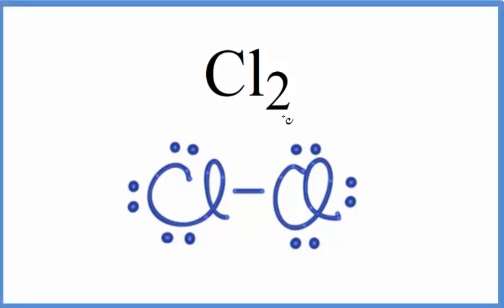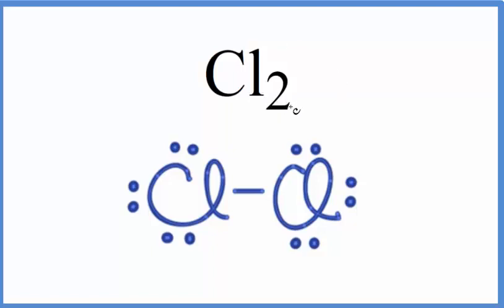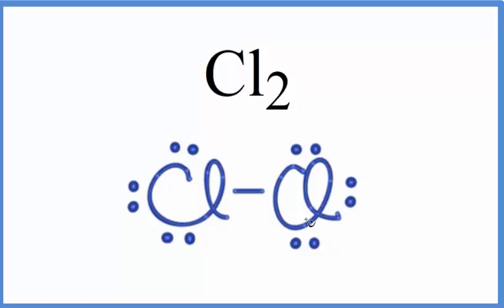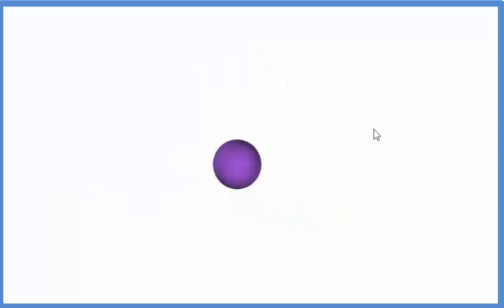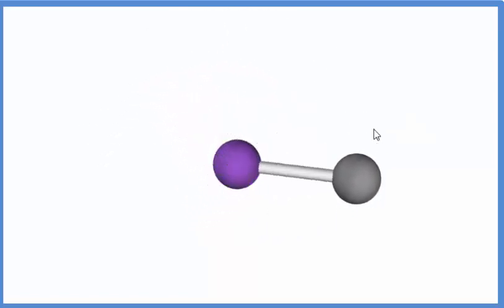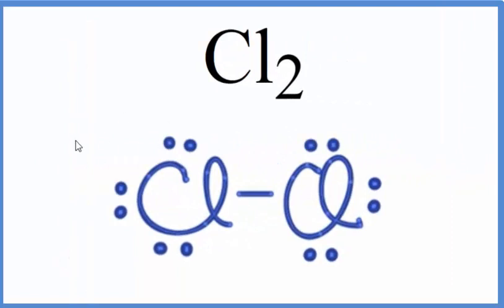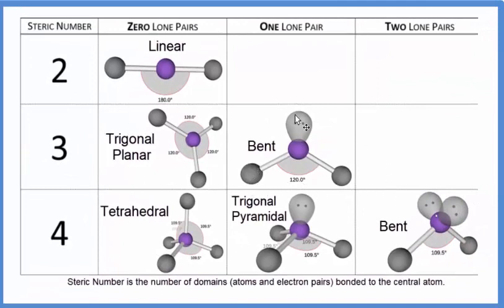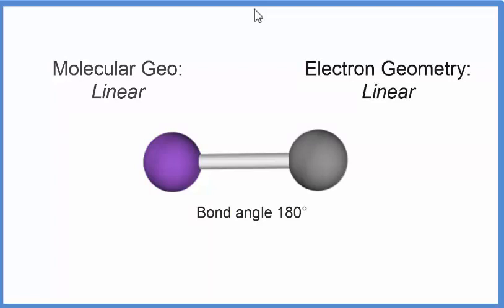Cl2 (Chlorine gas) Molecular Geometry, Bond Angles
An explanation of the molecular geometry for the Cl2 (Chlorine gas) including a description of the Cl2 bond angles. The electron geometry for the Chlorine gas is also provided.

The ideal bond angle for the Chlorine gas is 180° since it has a Linear molecular geometry.

To determine the molecular geometry, or shape for a compound like Cl2, we complete the following steps:

1) Draw the Lewis Structure for the compound.
2) Predict how the atoms and lone pairs will spread out when the repel each other.
3) Use a chart based on steric number (like the one in the video) or use the AXN notation to find the molecular shape. This will be determined by the number of atoms and lone pairs attached to the central atom.
If you are trying to find the electron geometry for Cl2 we would expect it to be Linear.